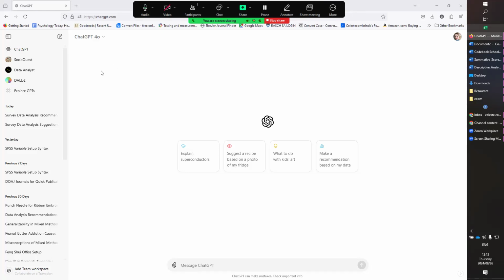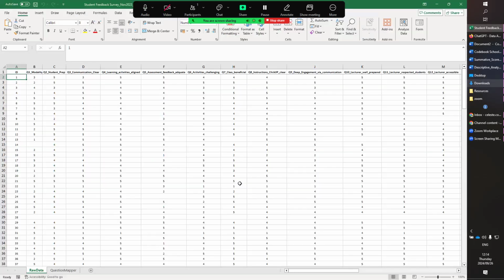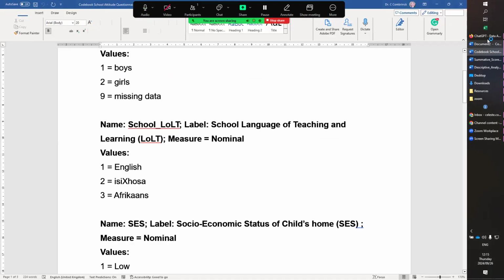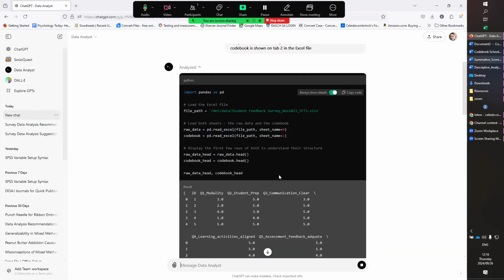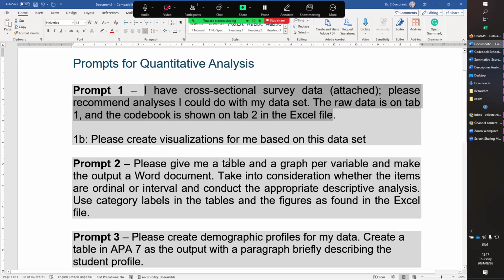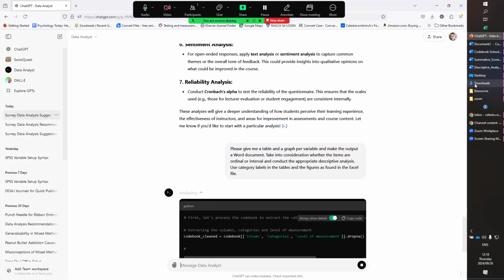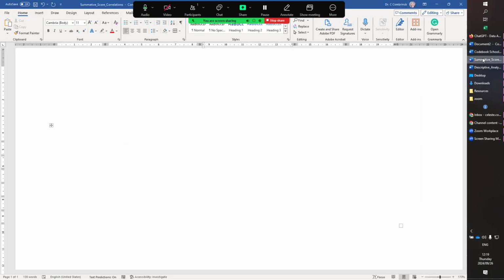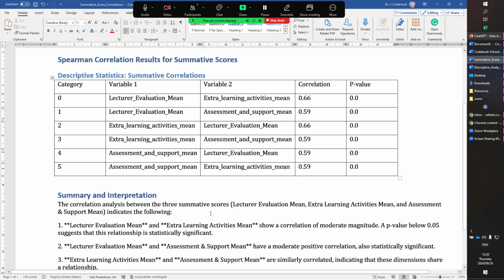Quantitative Data Analysis with ChatGPT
A brief introduction of how to analyse quantitative data with ChatGPT. Use generative AI to do basic descriptive and inferential analysis. Tell the GenAI what the outputs should look like.

Prompt 1 – I have cross-sectional survey data (attached); please recommend analyses I could do with my data set. The raw data is on tab 1, and the codebook is shown on tab 2 in the Excel file.

1b: Please create visualizations for me based on this data set

Prompt 2 – Please give me a table and a graph per variable and make the output a Word document. Take into consideration whether the items are ordinal or interval and conduct the appropriate descriptive analysis. Use category labels in the tables and the figures as found in the Excel file.

Prompt 3 – Provide me with correlations for the three summative scores Include p-values. Show the results in tables with a narrative summary of your interpretation and limit decimals to two points.